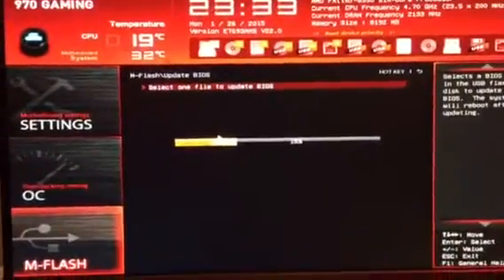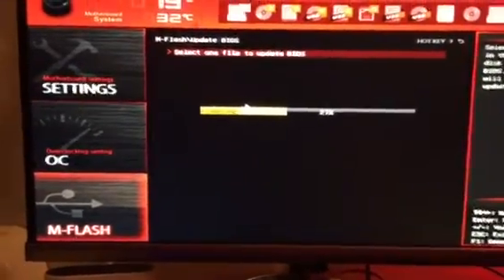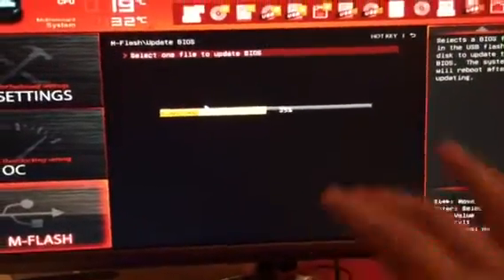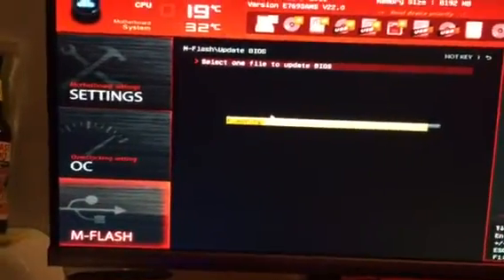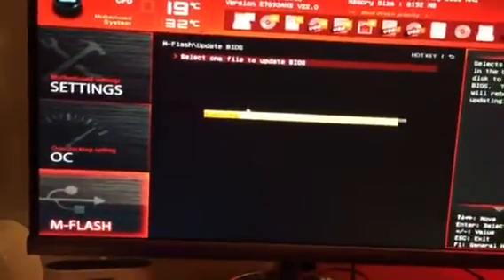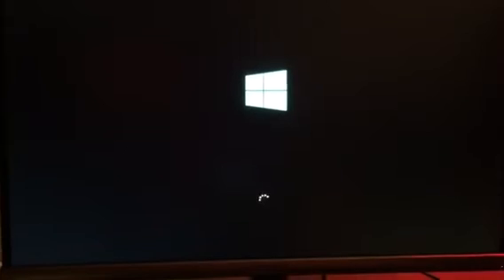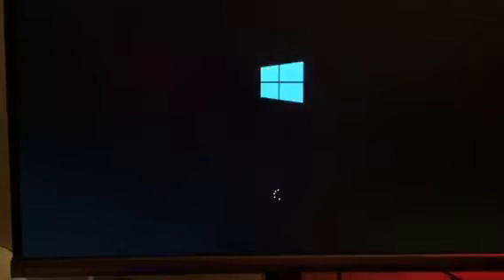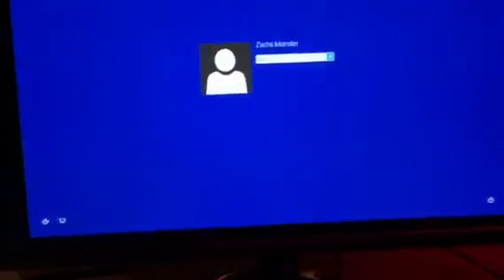Msi 970 the flash bios fix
Stupid shit finally fixed it